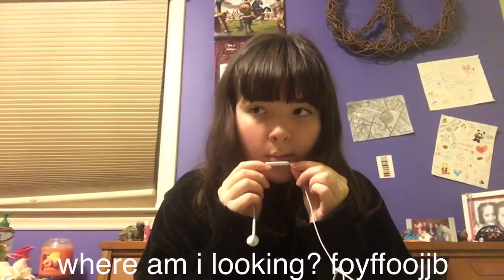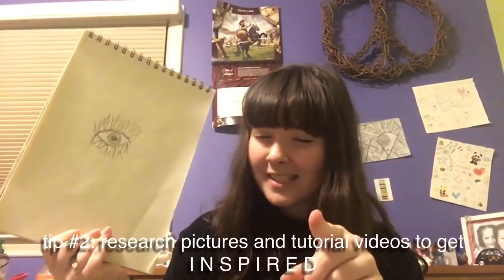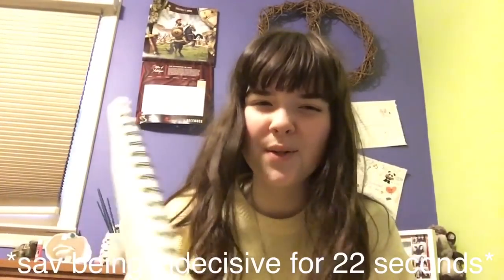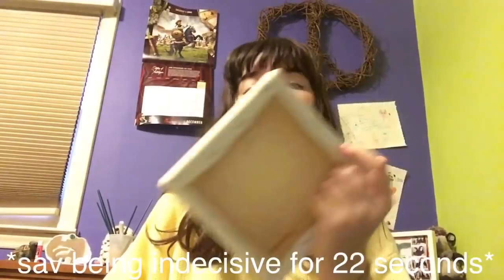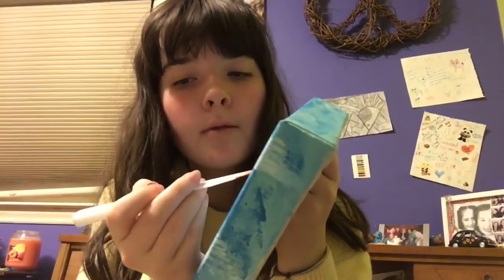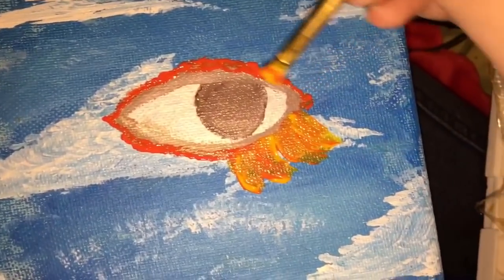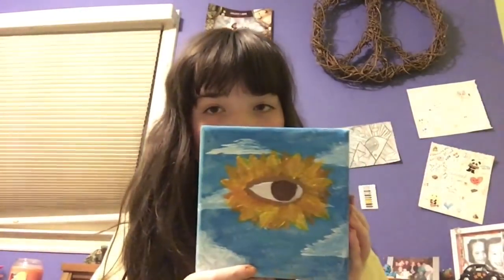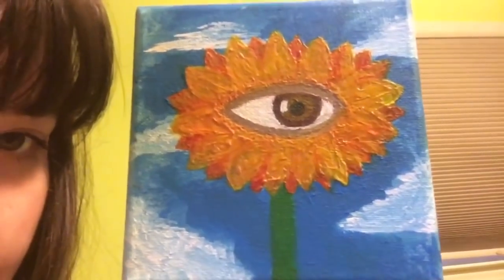bob ross wannabe painting for 13 minutes straight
here’s me painting a sunflower eye, showing off my art skills (or lack there of).
i’ve watched so much bob ross that i’ve picked up on some of his strategies, so i recorded and edited a longgg video to make up for the 4 months that i haven’t uploaded anything. :)
(btw i had to do this all on my phone and i have a very low amount of storage so i had to offload all of my apps. i clearly need better devices for youtube🤷🏻‍♀️😂)

follow my other social medias, i’m more active on them:
vsco: @savmclean